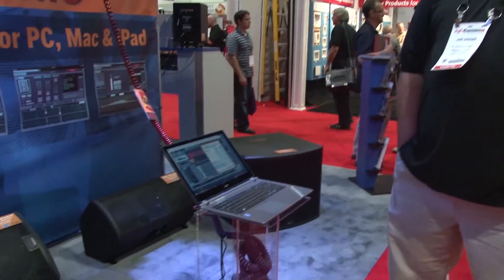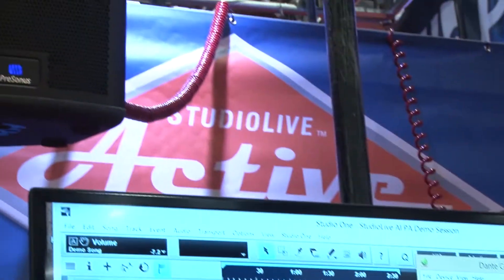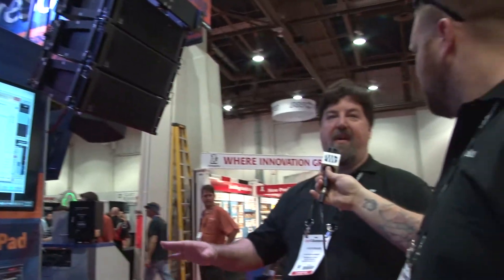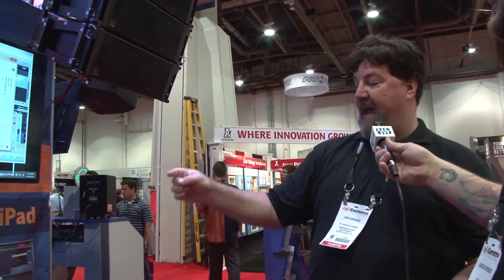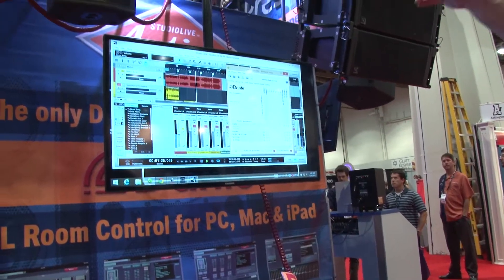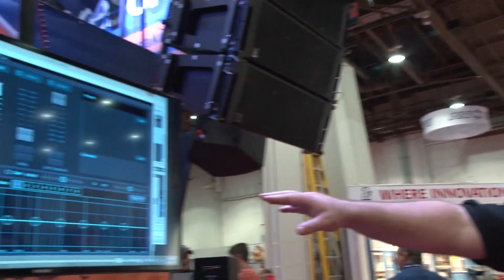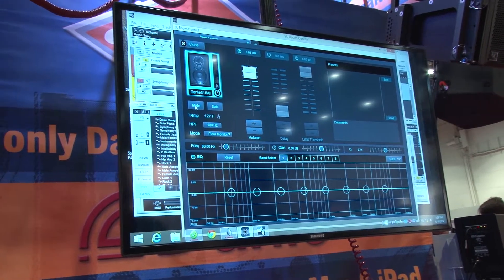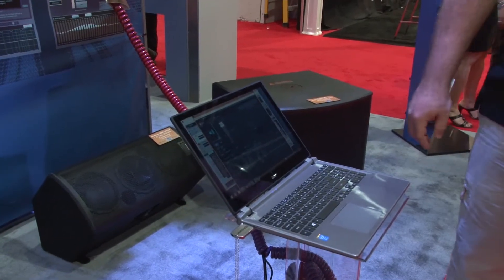Presenting Cascading Mixers and Dante at InfoComm 2014!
The StudioLive AI Mixers now cascade! Build a 64-channel mixer for under $8000. Furthermore, we've added Dante networking to the StudioLive AI PA Loudspeakers.

For more on these announcements, click the following links.